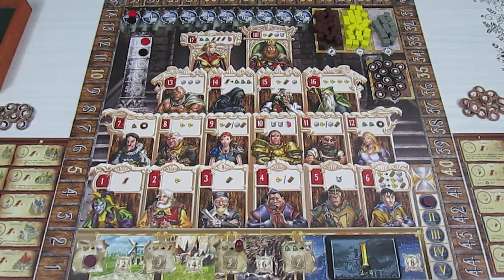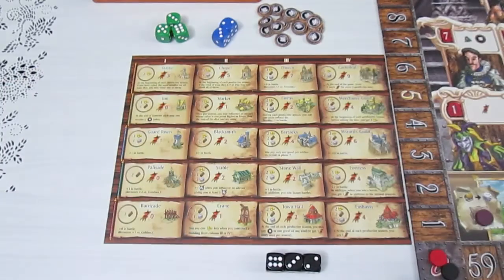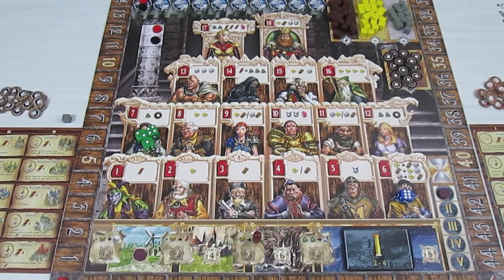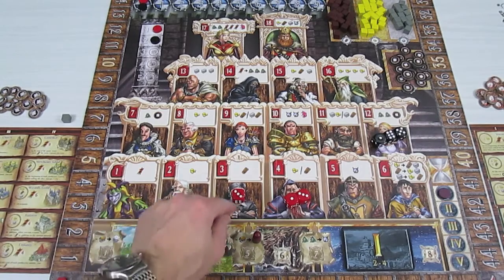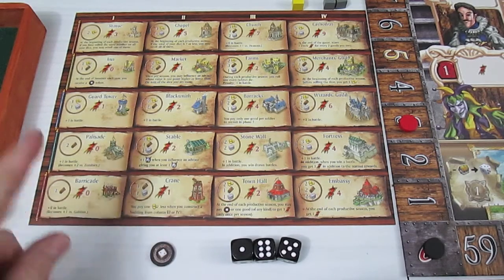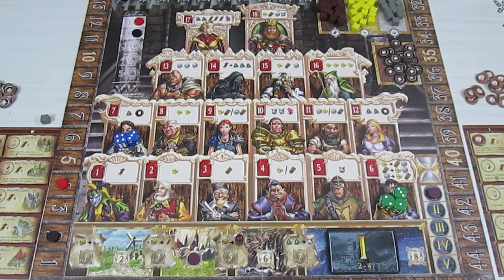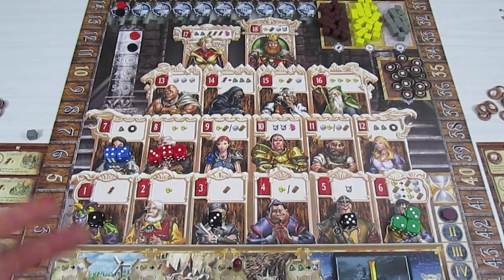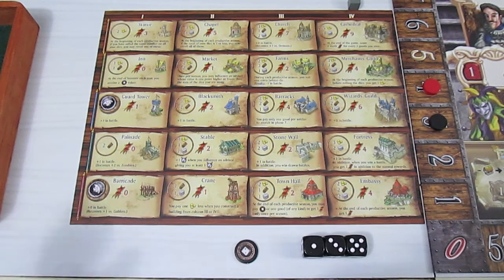Kingsburg: Part 1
I'll be doing a complete play through of the board game Kingsburg using 2 players.